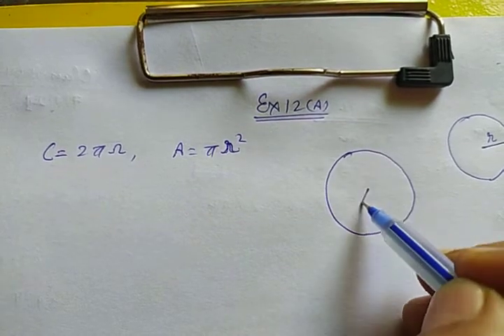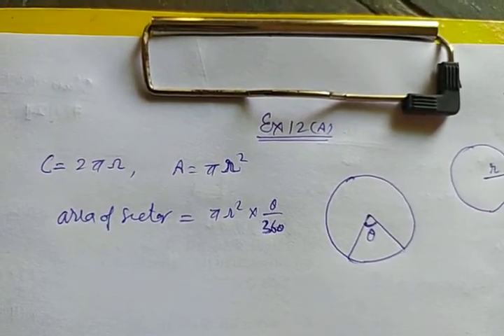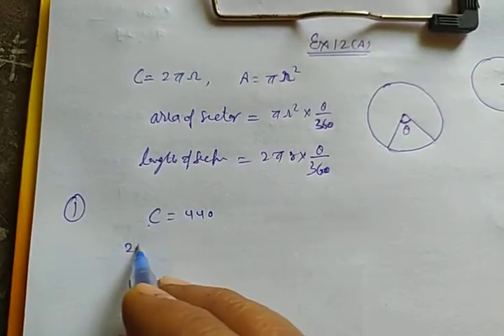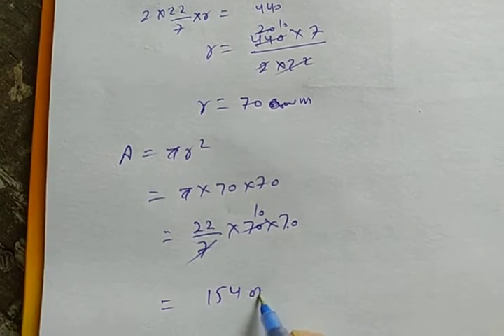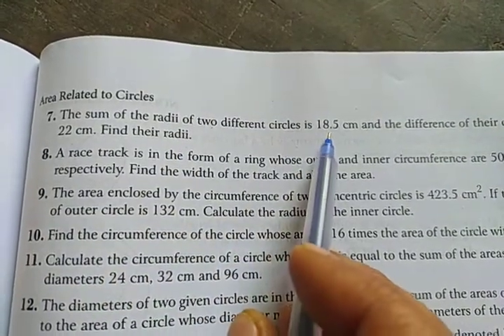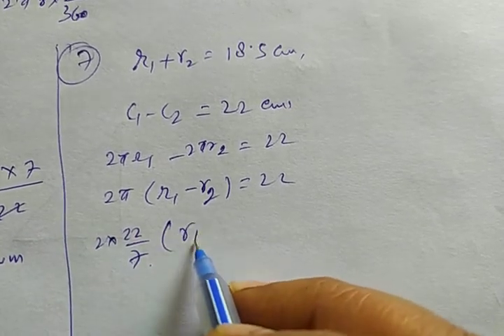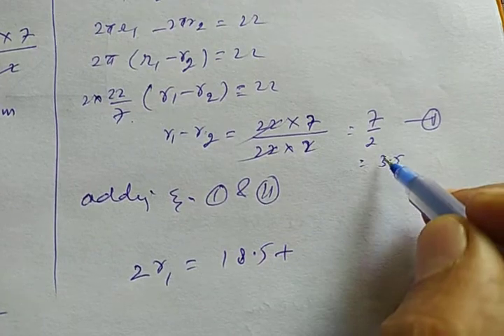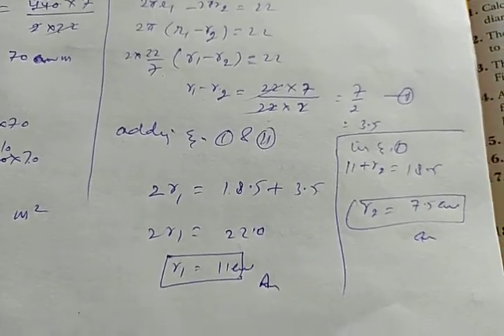class 10 ex 12A part 1 Area related to circles by karunesh srivastava